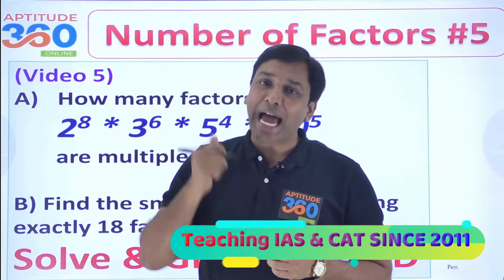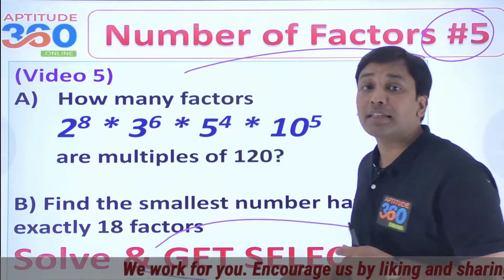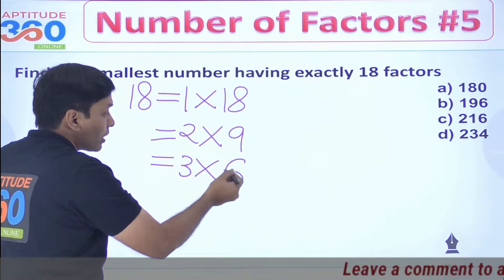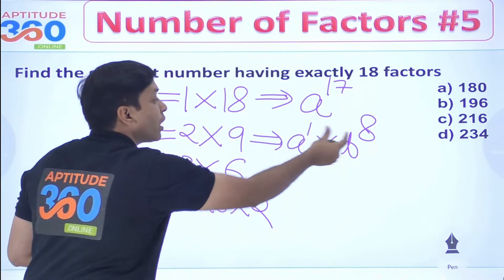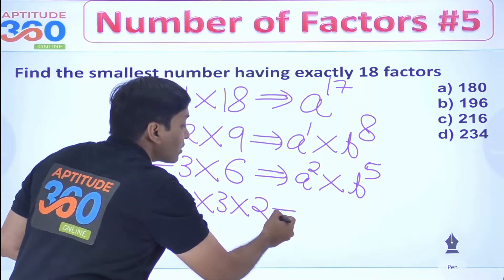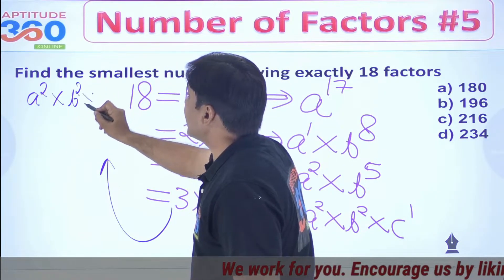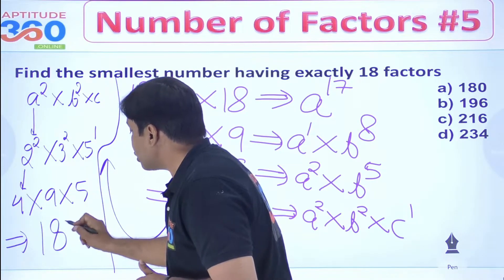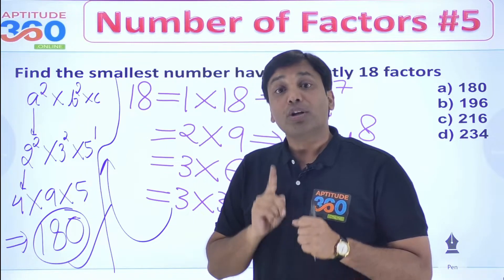#5 The Concept of Factors || How to solve difficult problems || Number System || Aptitude360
After watching Video lessons from 1 to 6 of NUMBER OF FACTORS SERIES , you will learn -
1) How to find number of factors?
2) How to find number of even factors?
3) How to find number of odd factors?
4) How to find number of perfect square factors?
5) How to find number of perfect cube factors?
6) How to find the “Sum” of factors of a given number?
7) How to find the “Sum” of factors of a given number?
8) How to find the “Product” of factors of a given number?
9) How to find the “Product” of factors of a given number?

We have solved the following problems in this video lesson -
1) Find the smallest number having exactly 18 factors?
2) What is the smallest number that has exactly 12 factors?
3) Numbers A, B, C and D have 16, 28, 30 and 27 factors. Which of these could be a perfect cube?
4) How many factors of the number 28 * 36 * 54 * 105 are multiples of 120?